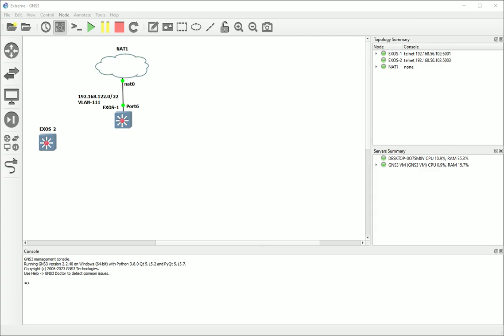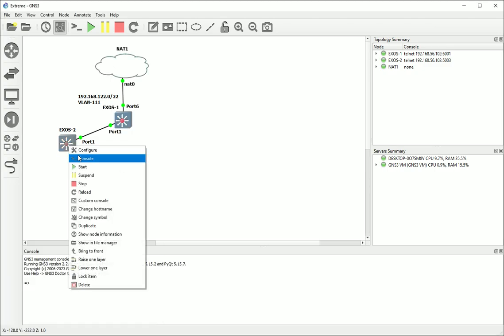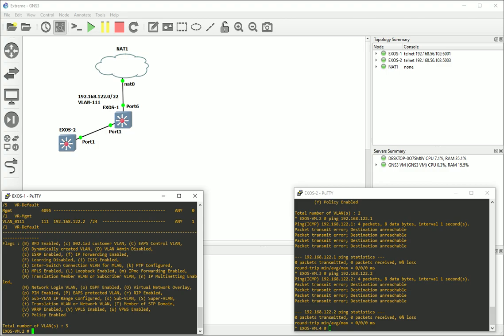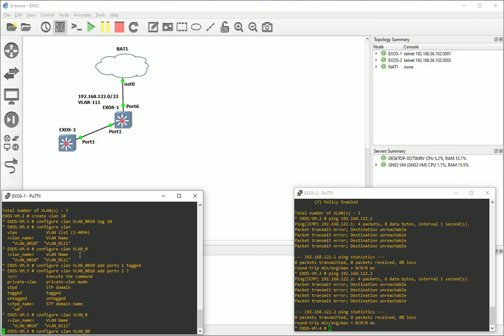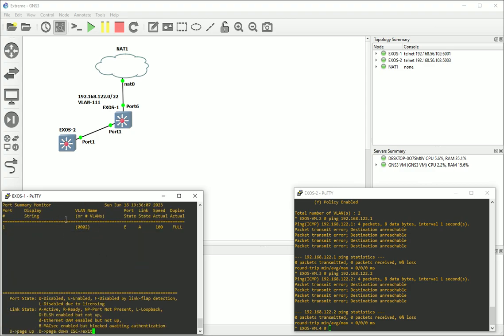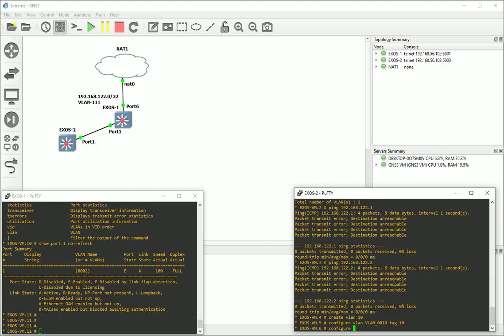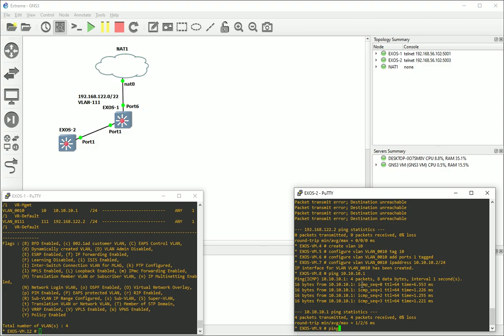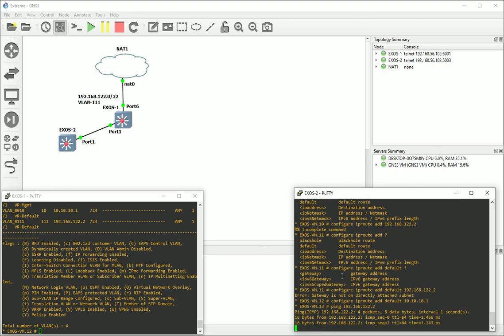How to Trunk a VLAN on EXOS Extreme Networks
I have been a Network Analyst/Network Engineer for over 15 years.  Here is what i carry in my bag.

SwissGear Backpack
Fluke Link Runner AT 2000
GreenLee Toner & Probe Kit
Stanley Multi Screwdriver
Wire Stripper
Fluke Networks D914 Punch Down Tool
Klien Tools Wire Cutter/Wire Stripper (11055)
Long Flathead screw driver